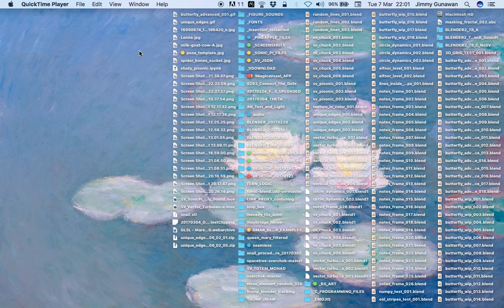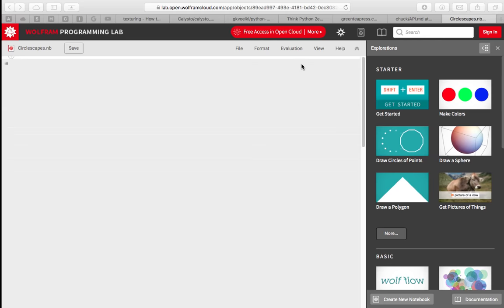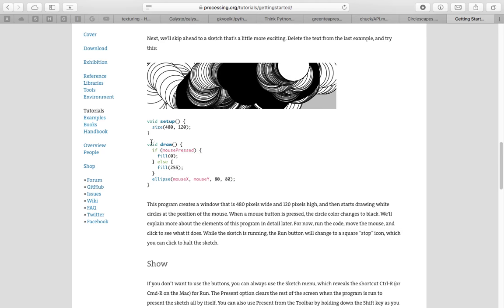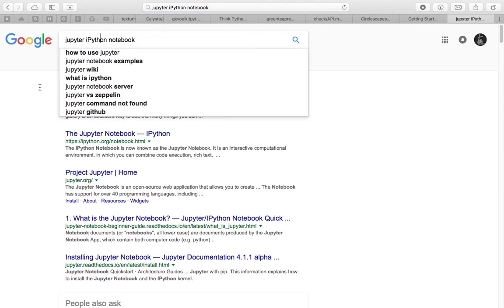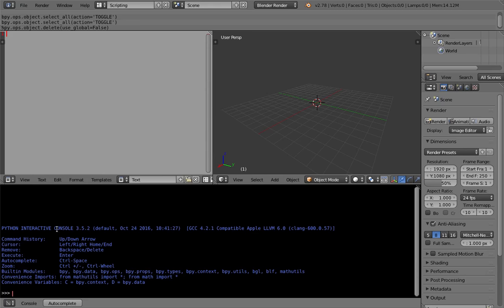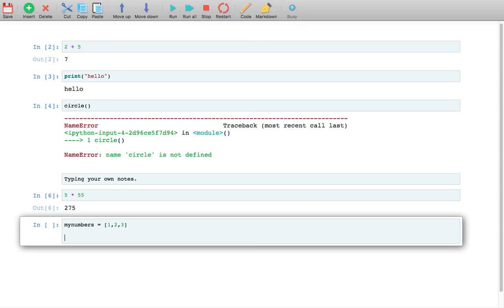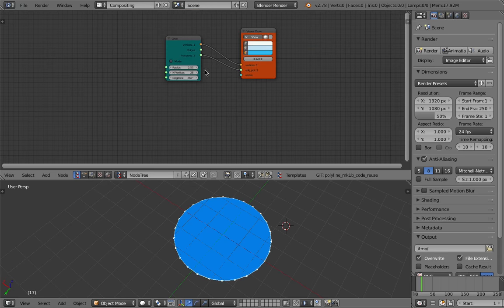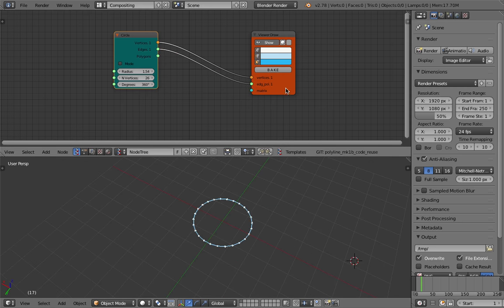BLENDERSUSHI / The Joy of Noding 000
This is my long one hour talk sharing my personal experience about CODING and NODING inside Blender and outside of Blender. Using the tools that are available.

I gave some mentions about Python Programming Language, Jupyter iPython Notebook, Wolfram Language, and Processing in this video. I think they have big influence to where I am now.

I probably should have taken Design Science subject back in school, but since my major is Design Media and Animation so this is how I learn programming and what I think of it.

Still not 100% sure how to make a program, but one can apparently make lots of useful tools using NODES and actually some Programming Concepts. And I am talking about using Blender and Add-On like Sverchok and Animation Nodes.

If you are an artist wanting to do coding or noding, you can ask me anything. You will find a lot of interesting things even by knowing and understanding computational thinking.

One day, I am hoping there will be a book about THE JOY OF NODING.